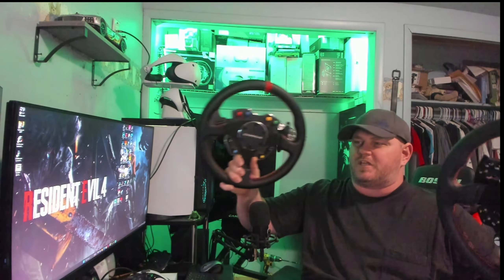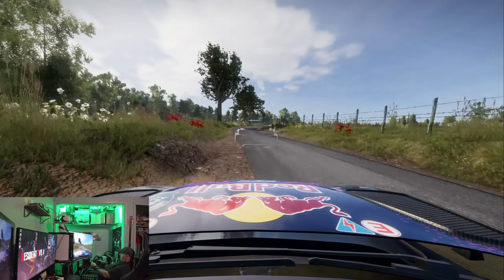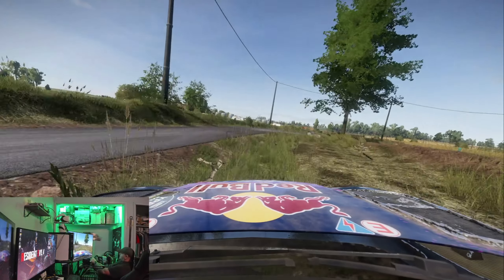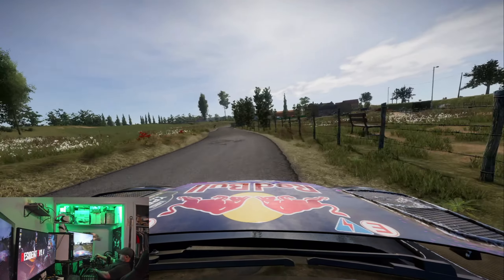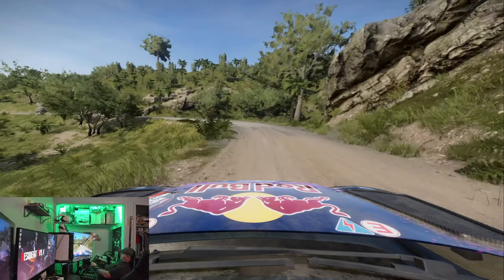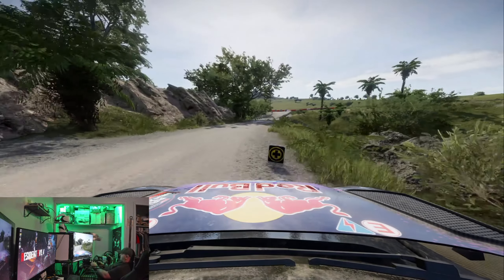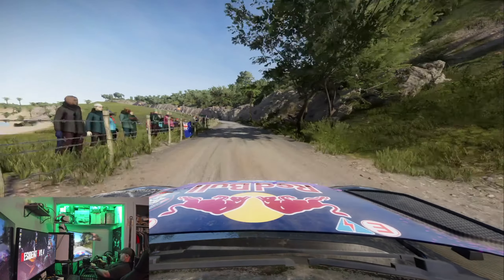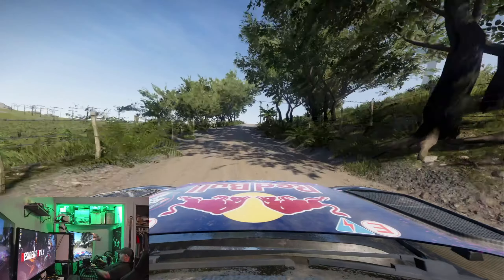CAMMUS 15NM DDWB21 & GT1 Wheel Vs Fanatec 8NM DD Pro & Clubsport Universal Hub V2 For Xbox Oh Boy!